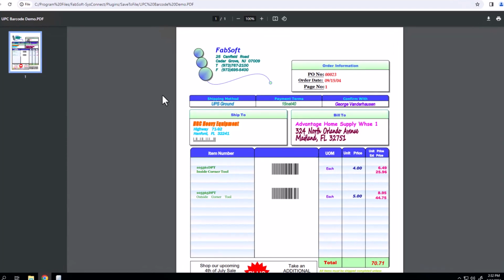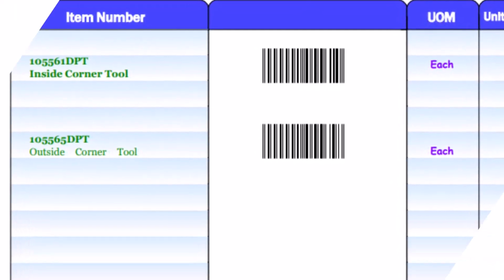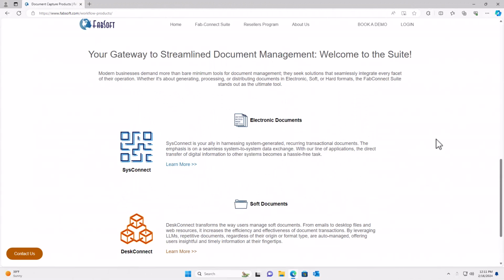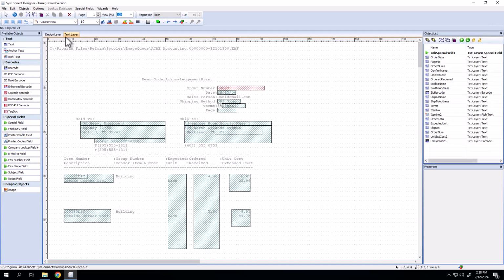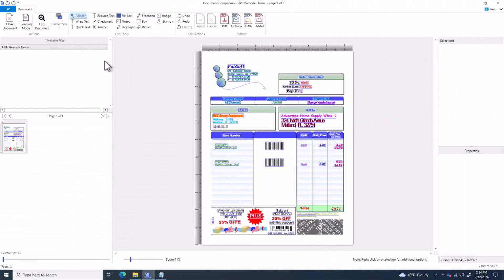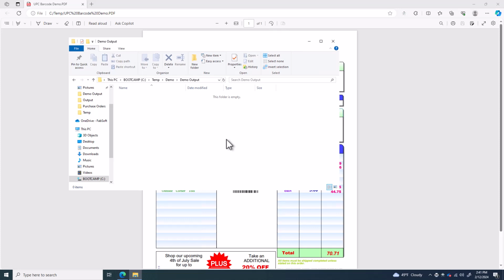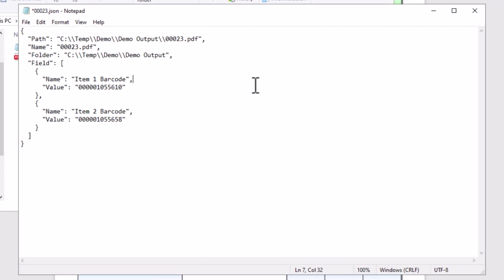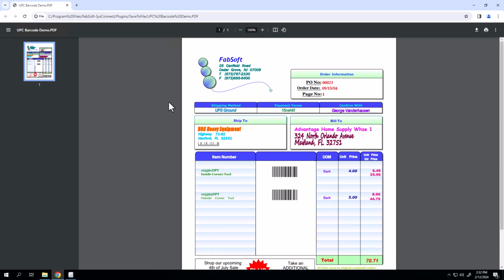Boost Your Retail Business with UPC Barcodes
Learn how UPC barcodes can help you streamline your retail business and increase efficiency.

Unlock the full potential of your retail business with the power of UPC barcodes! This enlightening video delves into the transformative world of Universal Product Codes (UPC) and showcases how they can significantly enhance your retail operations' efficiency, accuracy, and growth.

Discover the essentials of UPC barcodes, including their structure, the unique 12-digit number that identifies each product, and how this technology can streamline your sales and tracking processes. With the help of FabSoft's innovative software solutions, learn how to effortlessly create and automate UPC barcodes for your products, ensuring a seamless integration into your business workflow.

Whether you're looking to improve inventory management, speed up transactions, or gain valuable market insights, UPC barcodes are the key to unlocking new levels of productivity and success. Join us as we explore how FabSoft's cutting-edge tools can revolutionize your retail business, including SysConnect for barcode creation and Desk Connect for barcode reading.

Don't miss out on this opportunity to elevate your retail operation. Watch now and take the first step towards a more efficient, accurate, and prosperous business with UPC barcodes!

Chapters:
Introduction to UPC Barcodes
Timing: 0:00 - 0:30
Overview of what UPC barcodes are and their importance in retail.

The Structure of UPC Barcodes
Timing: 0:31 - 1:00
Explanation of the 12-digit number and its sections representing manufacturer and product information.

Creating UPC Barcodes with FabSoft
Timing: 1:01 - 1:30
How to use FabSoft's CIS Connect to easily create and automate UPC barcodes.

Automating Barcode Reading
Timing: 1:31 - 2:00
Introduction to document companion programs and Desk Connect for efficient barcode reading.

Benefits of UPC Barcodes in Retail
Timing: 2:01 - 2:30
Discuss how UPC barcodes enhance product identification, inventory management, and sales processing.

Conclusion: The Future of Retail with UPC Barcodes
Timing: 2:31 - 3:11